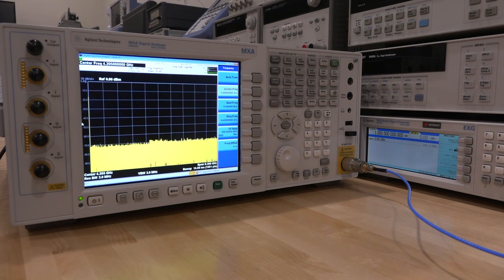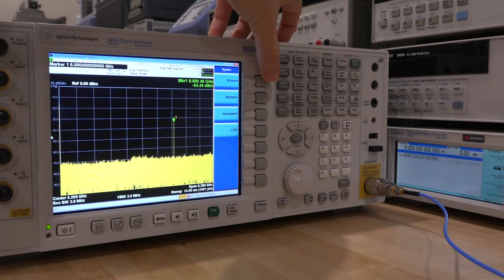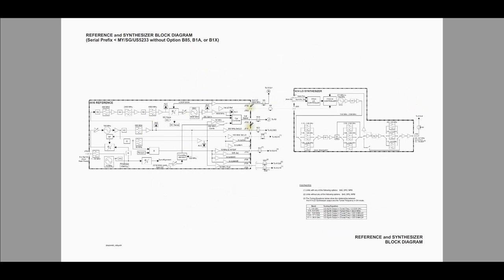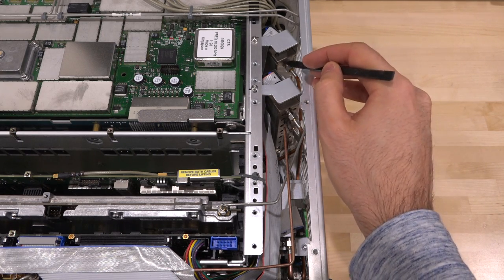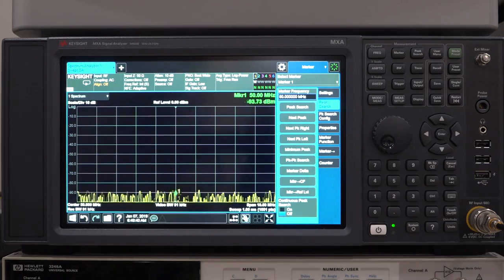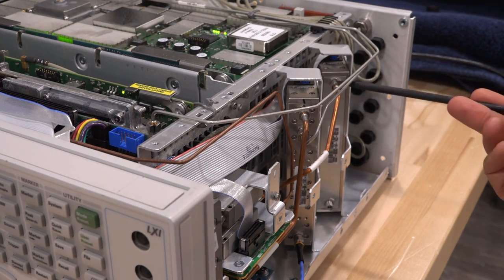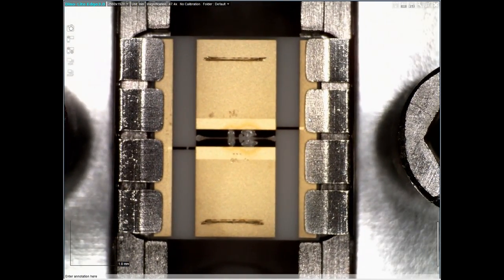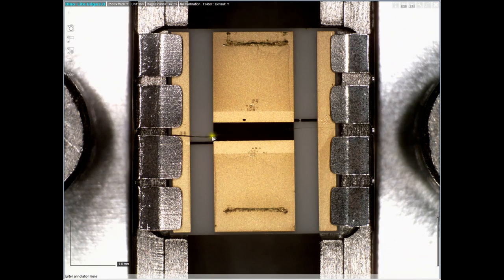TSP #142 - Teardown & Repair of an Agilent N9020A MXA 10Hz - 8.4GHz Spectrum Analyzer (Jan. 19 - P1)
In this episode Shahriar repairs an Agilent N9020A MAX Spectrum Analyzer. The instrument is well equipped with real-time capability and direct I/Q input ports on the front panel. The instrument does not show the correct signal levels and fails internal calibration.

After a brief teardown, the block diagram of the instrument is carefully examined for potential failure points. It is determined that front-end switch and mechanical attenuator is likely faulty. Teardown of the unit reveals significant damage to the attenuator due to some high-power at the input. Unfortunately, this also implies that the front-end RF selector and pre-amplifier modules are also damaged. In the second repair video, the front-end module is disassembled and damage to the dies can be observed.

Luckily, a relatively inexpensive front-end (SSLAM) unit is sourced from eBay and the repair is completed. The performance of the unit is verified after the repair and the front-end I/Q input functionality is demonstrated.